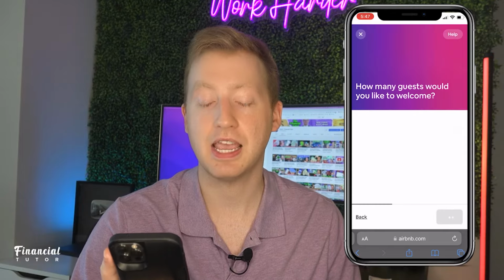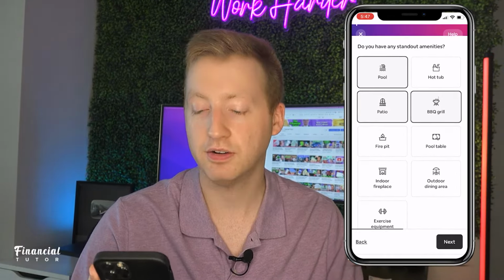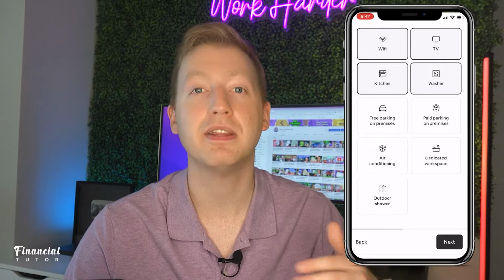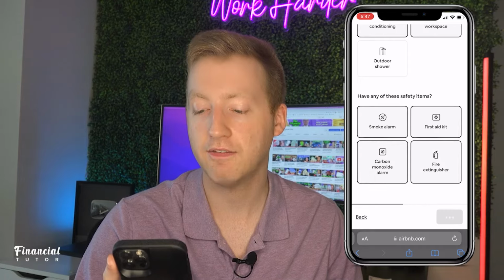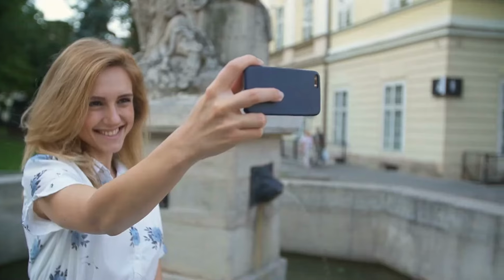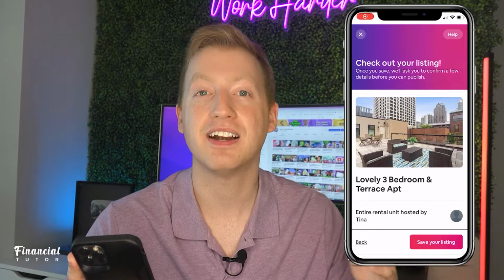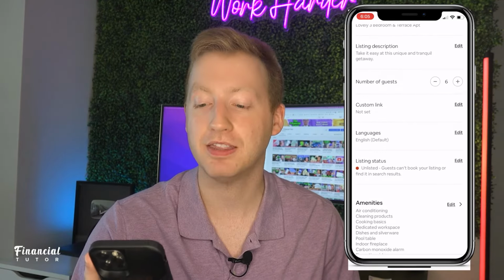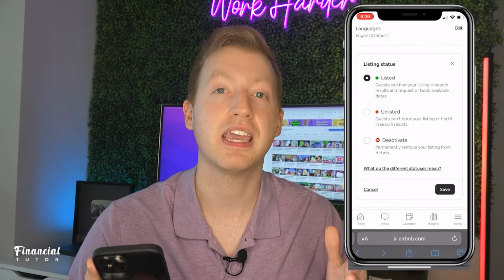How to Sign Up as an Airbnb Host (with Referral Bonus!)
This video shows you how to sign up to become an Airbnb Host and what information is needed step-by-step on your phone. The whole sign up process is very easy and only takes a few minutes to do so.

Check out the Airbnb calculator to see how much you can potential earn with hosting on Airbnb with your property

I have been hosting on Airbnb for years now and have super host status. In this simple step-by-step tutorial I show you how easy it is to sign up to become an Airbnb host on your phone and receive a sign-up bonus after your first hosting experience.

Overall, I have made nearly 2 to almost 3 times the amount of money hosting on Airbnb, than I would have otherwise made if I were to do the typical long term rental with tenants staying in the apartment for a year or longer at a time. Luckily you can automate a lot of the Airbnb hosting responsibilities, so it doesn't require too much time from your end to manage.

Trust me, I wish I would have known this sooner and would have made more money and saved a lot of time

Timestamps
0:00 - Intro to Signing up to Airbnb Host Account
0:38 - Airbnb Calculator - Estimate How Much You Can Make on Airbnb as a Host
1:00 - How to Create a Airbnb Host Account
3:13 - Final Steps to Become Host on Airbnb
4:41 - Outro to Signing up to Airbnb Host Account

For anyone looking to become an Airbnb host don't worry that you don't 100% know what you are doing. That's expected! I had the same feeling when I started to host guests on airbnb back in 2019! It's a learning process. Overall, I am very glad I started hosting. Not only is the money great, but it's also beeb great meeting a handful of people.